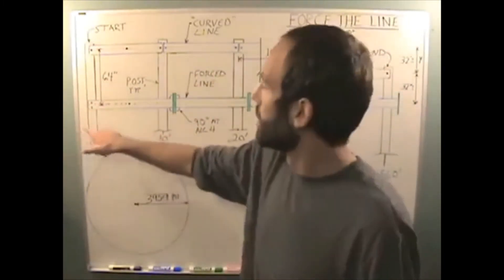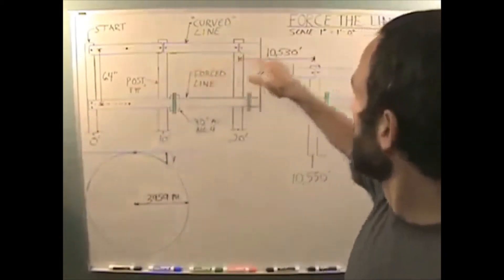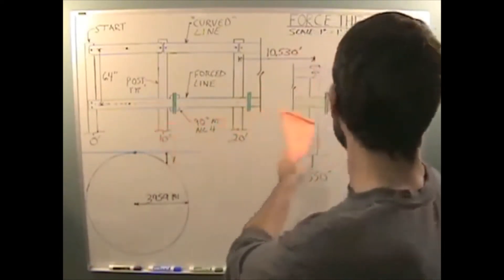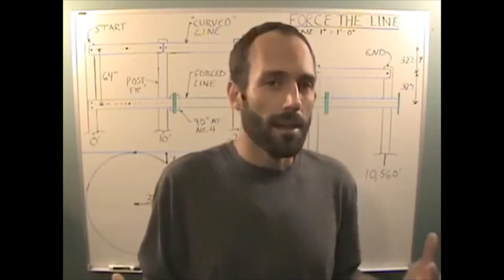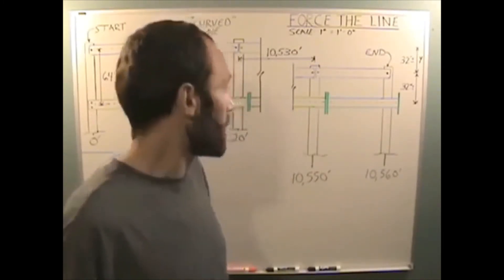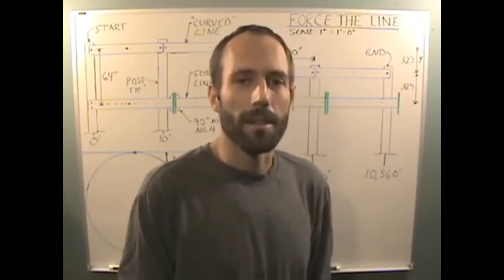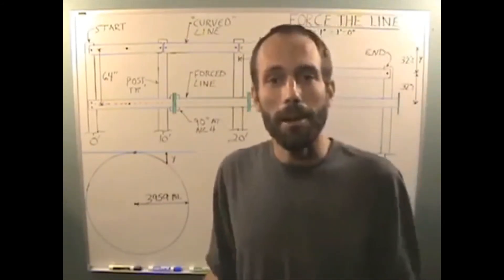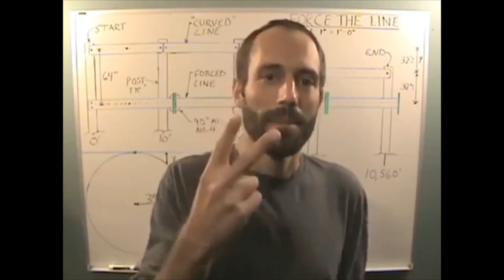The inspiration: Brian Mullin's original presentation of his Force The Line experiment - part2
Originally Published on Jul 16, 2016, and right now, in part to honor Brian's work, there is a team of engineers preparing to build Brian Mullin's "force the line" structure. We will all see for our selves...